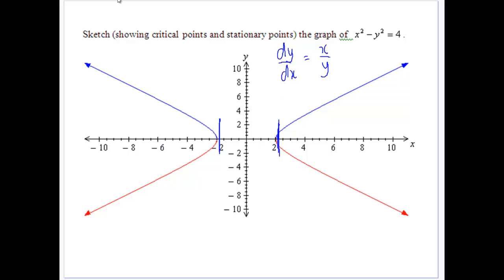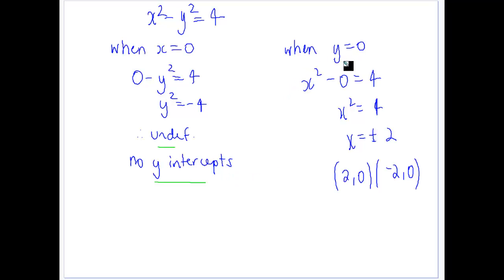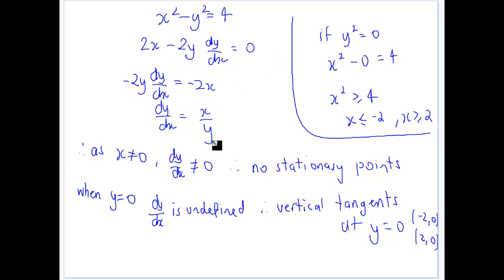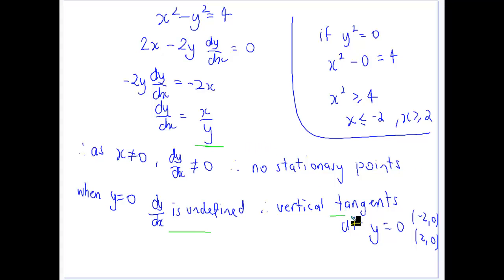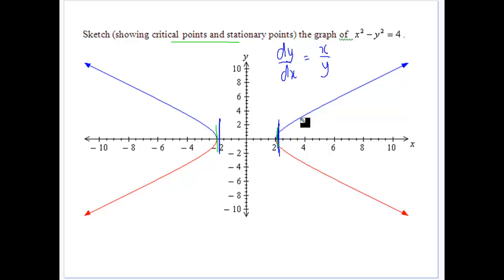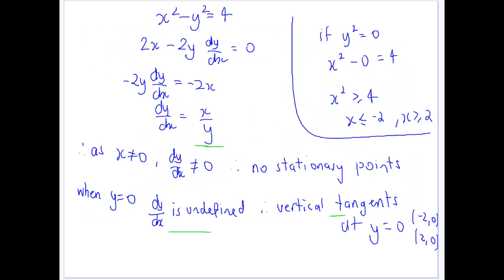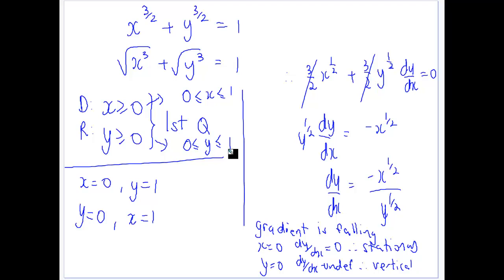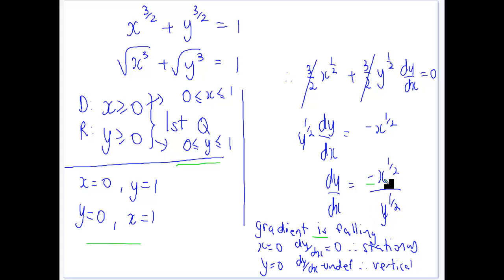Graphing Using Implicit Differentiation 1